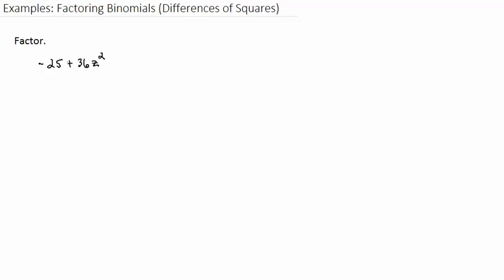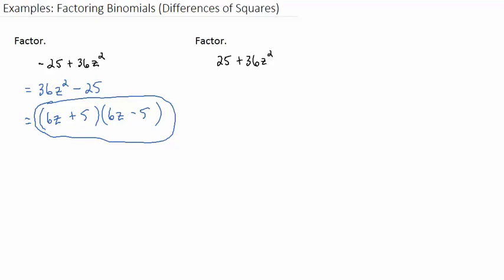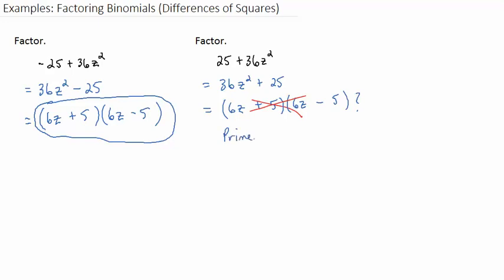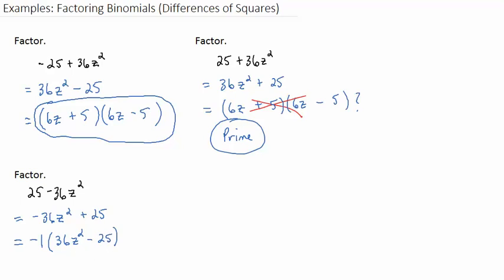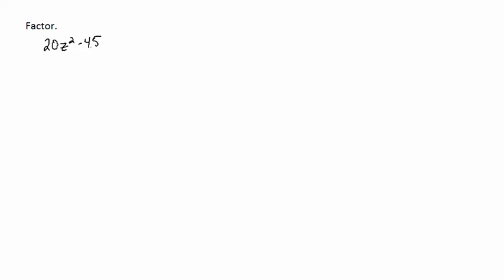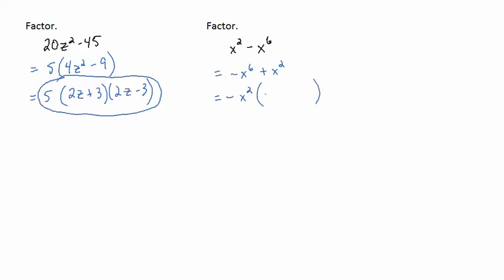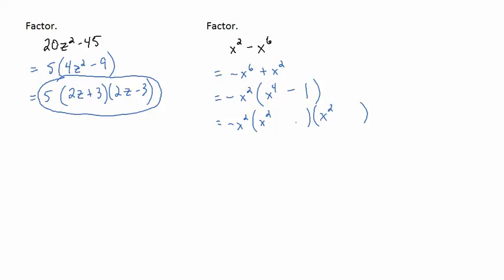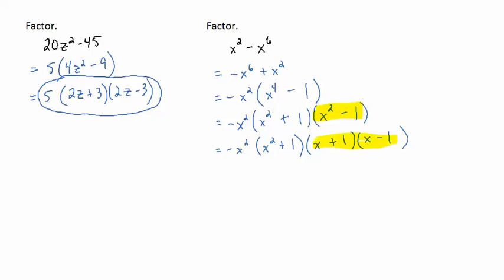Examples: Factoring Binomials (Differences of Squares)